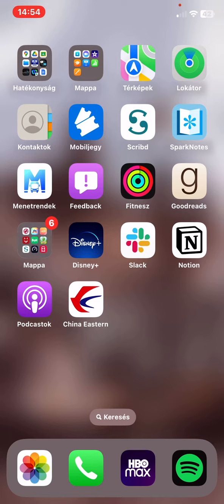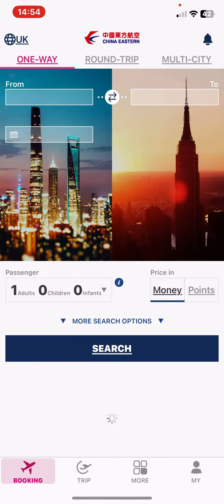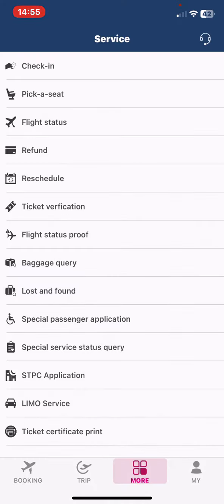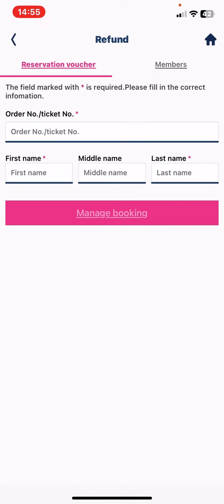How to request a refund in China Eastern?